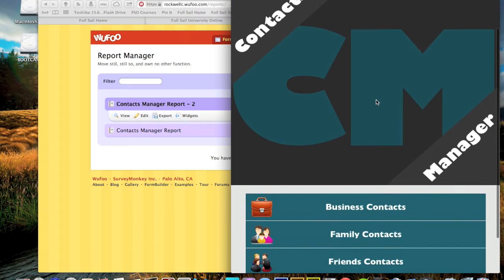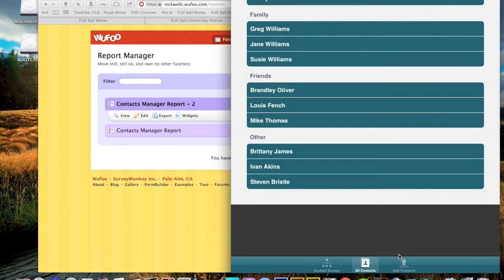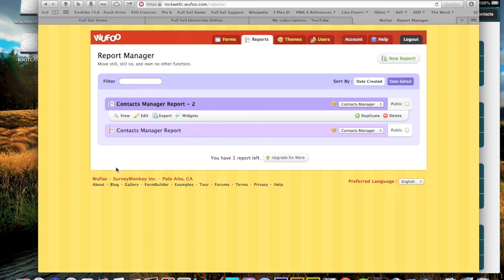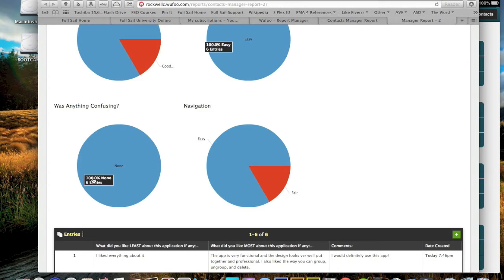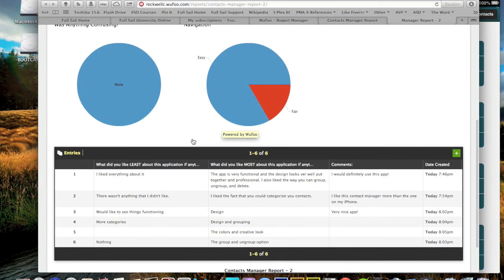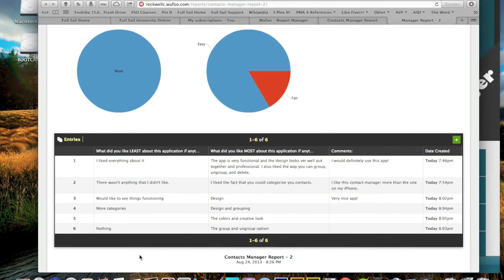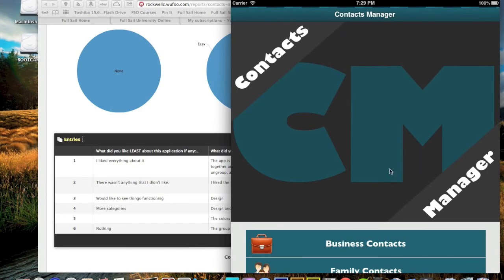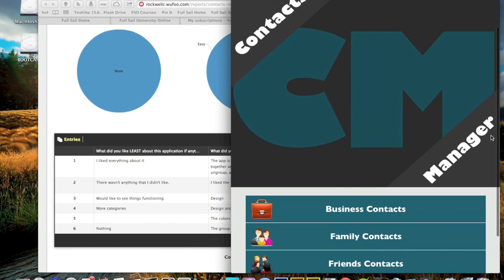MUX Usability Report 2